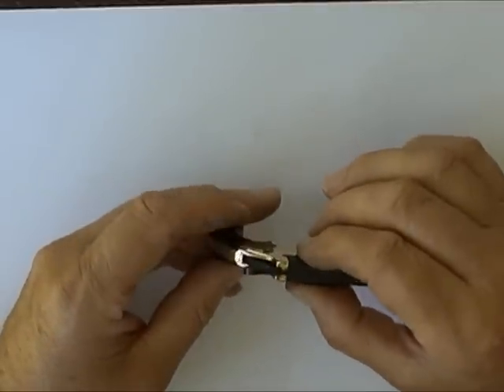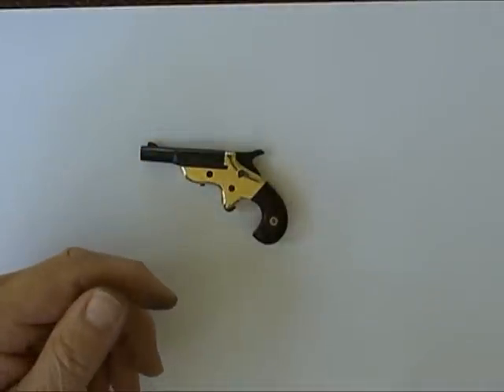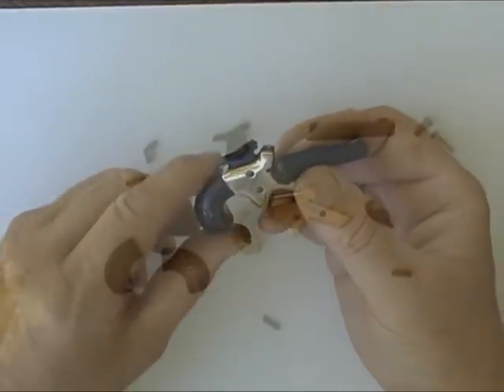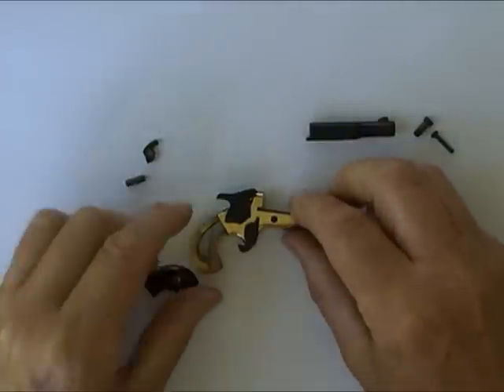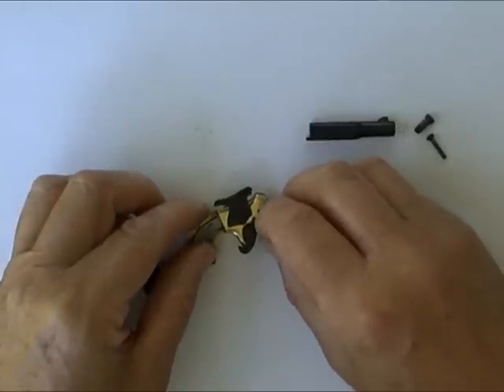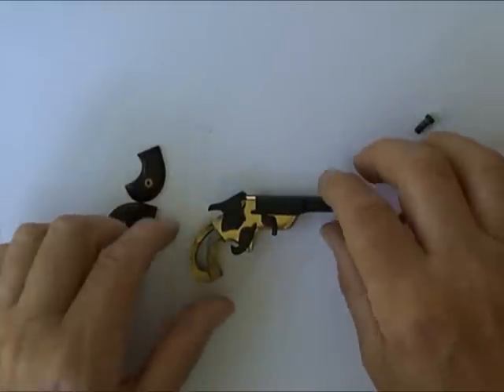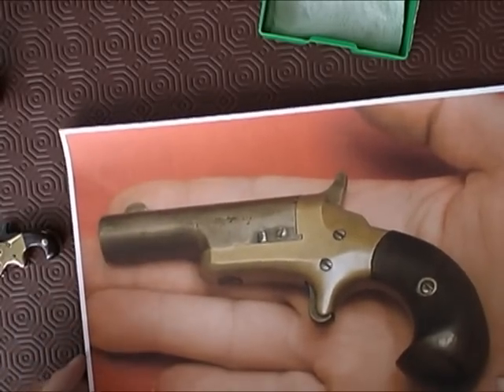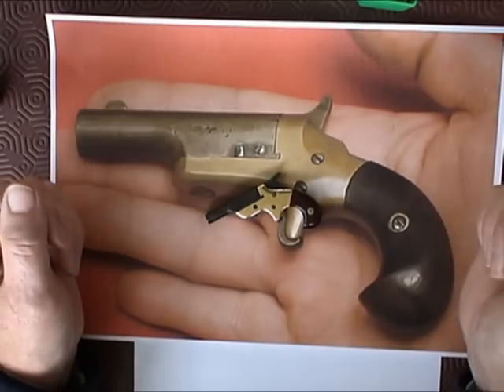Homemade pistol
I made this little pistol about thirty five years ago, using just hand tools and a post drill. I had no plans just a couple of photos in "Guns & Ammo" for guidance (pre-internet days) and spare time on my hands.